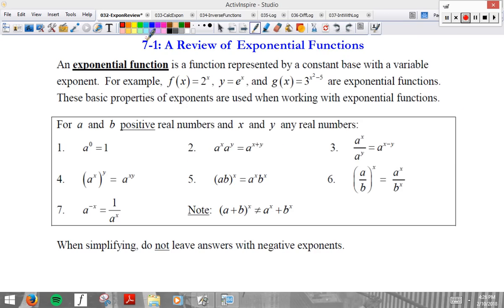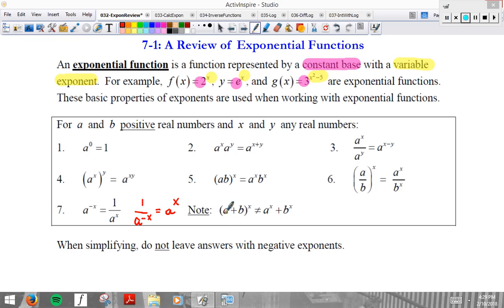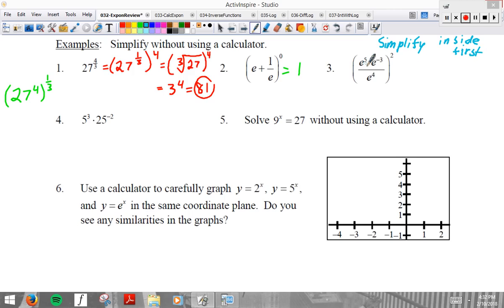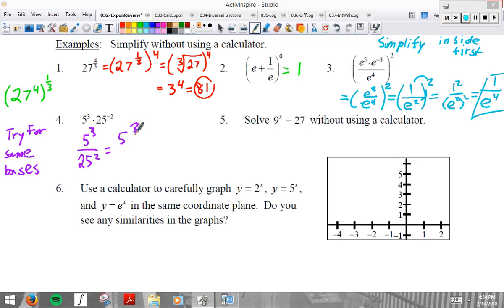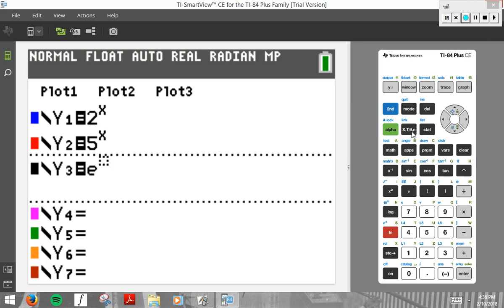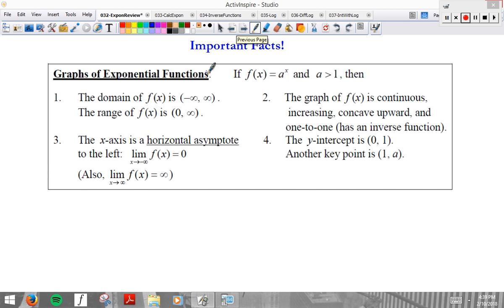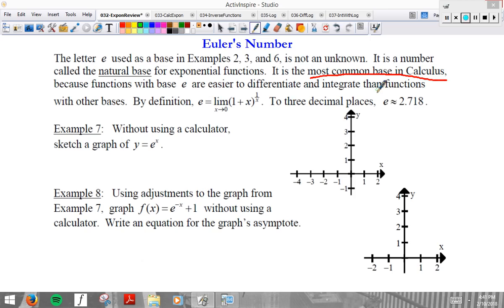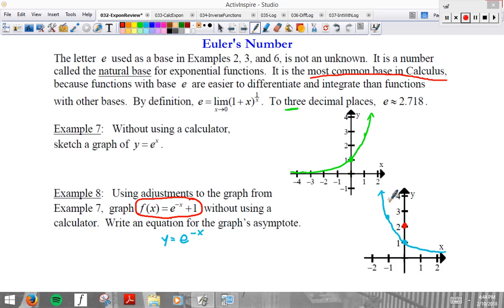7-1: Exponential Function Review